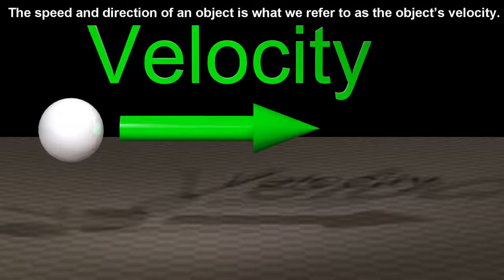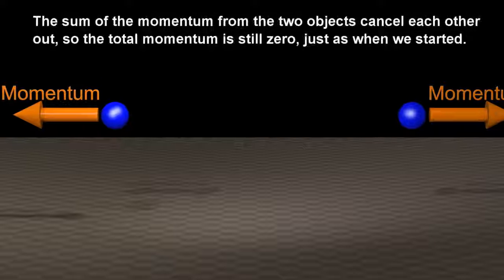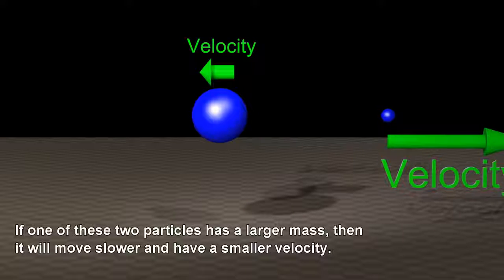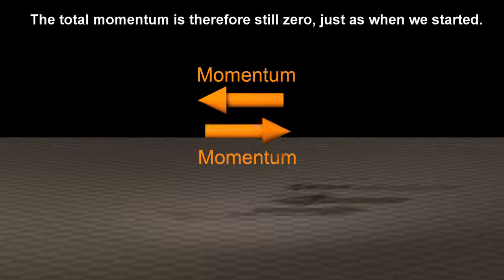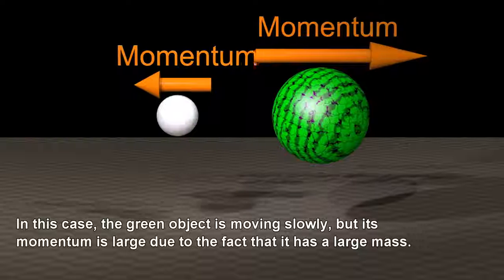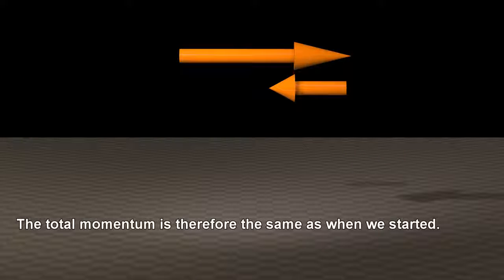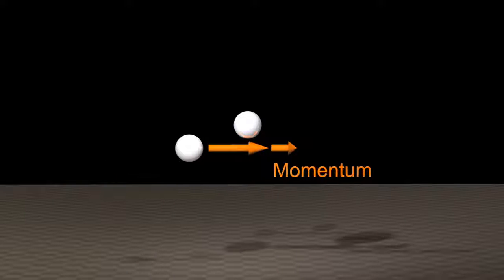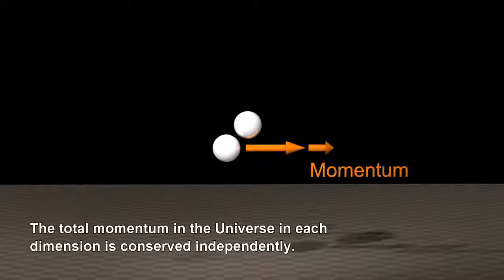момент және бұрыштық момент